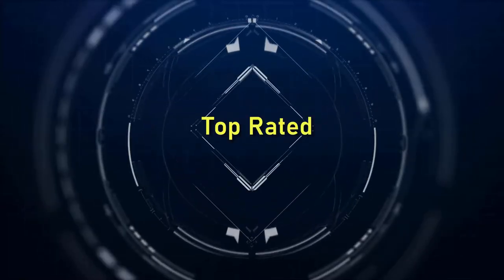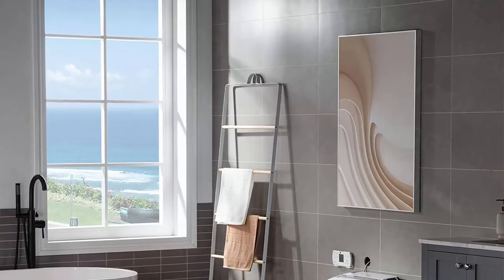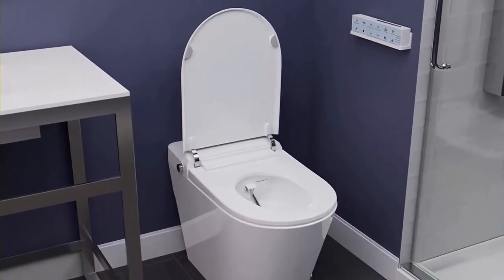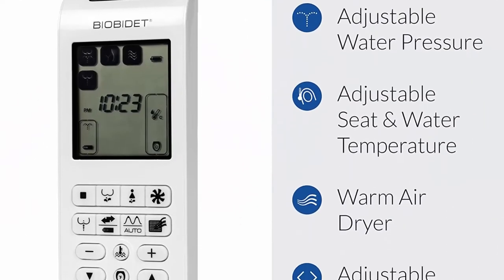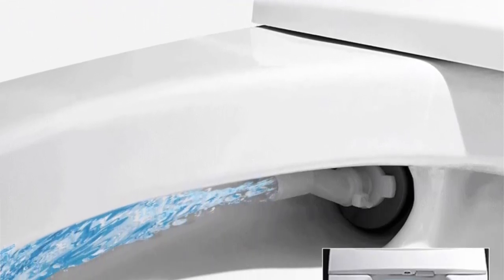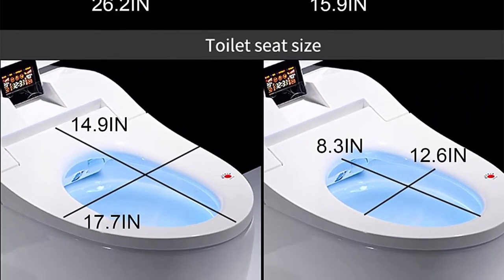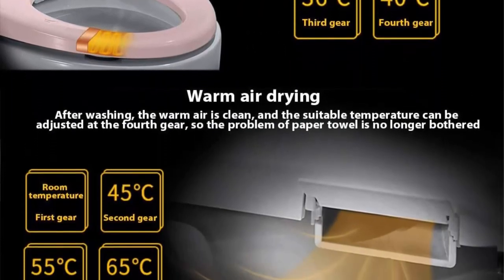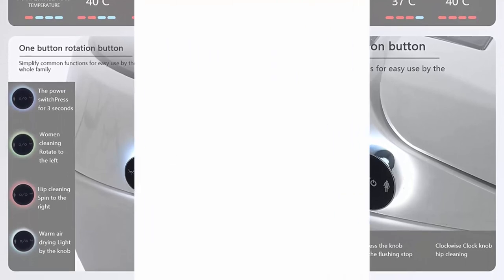✅ 10 Best Smart Toilet High Quality Of 2022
10 Best Smart Toilet;
👉Top 1:VOVO STYLEMENT TCB-090SA Smart Bidet Toilet

👉Top 2:WOODBRIDGE B-0960S 1.0 1.6 GPF Dual Toilet with Intelligent Smart Bidet Seat and Wireless Remote Control, Flush, Open and Auto Close, White

👉Top 3:ENVO Echo Elongated Smart Toilet Bidet in White with Auto Open, Auto Close, Auto Flush, and Heated Seat

👉Top 4:WOODBRIDGE One Piece 1.1GPF/1.6 GPF Dual Flush Elongated Toilet with Advance Smart Bidet Toilet in White

👉Top 5:Bio Bidet Bliss BB2000 Elongated White Smart Toilet Seat, Premier Class, Unlimited Warm Water, Vortex Wash, Bidet Seat w /Remote Control

👉Top 6:Smart Toilet Bidget One Piece Toilet w/ Auto Dual Flush, Open Close Heating Seat, Warm Water Dry, Led Nightlight, Female Washing, Normal Standard Intelligent Toilet with Remote Control

👉Top 7: Intelligent Smart Toilet,Elongated One Piece Advanced Bidet,Heated Seat with Integrated Multi Function Remote Control Heated Air Dryer Soft,Closing Seat | Auto Flush/Auto Clamshell Turning

👉Top 8:Smart Bidet Toilet, Modern Elongated One Piece Advanced Bidet, Temperature Controlled Wash Functions,Dual-mode flip, Air purification, Hip Cleaning, Soft Closing Seat, Remote Control - US spot (White)

👉Top 9:Trone Aquatina II A2ETBCERN12.WH Electronic Bidet Toilet FloorMounted Toilet Bowl with Integrated Bidet Advanced Smart Toilet with Heated Seat and OnDemand Warm Water White

👉Top 10: BZPIZ Smart Bidet Toilet, 1 Piece Toilet with Integrated Dual Flush with Remote Control, LED Nightlight, Heated Seat, Warm Water and Dry,Hot Type, Hip Cleaning (StyleI-Automatic-78x65x53cm)